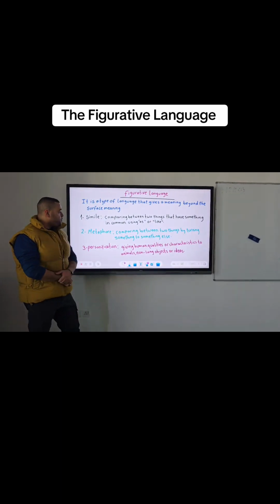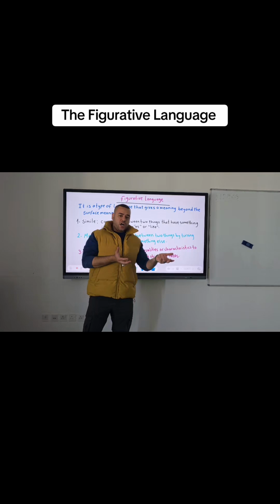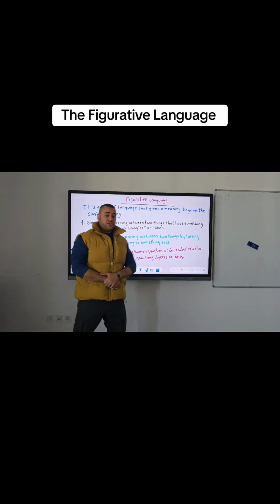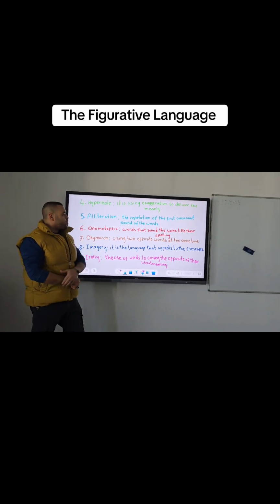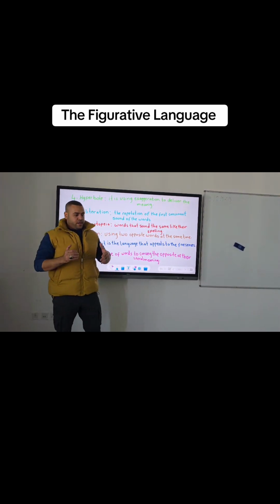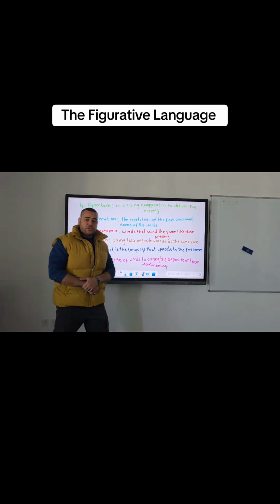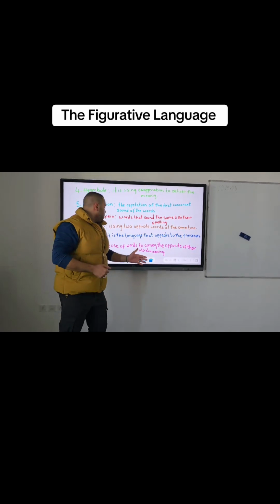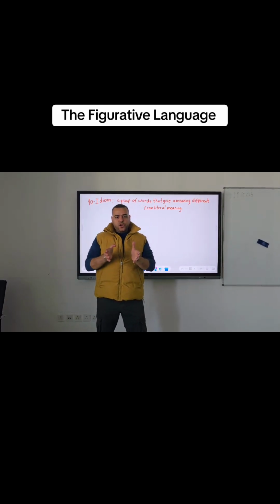The Figurative Language by Dr. Hassan Ahmed